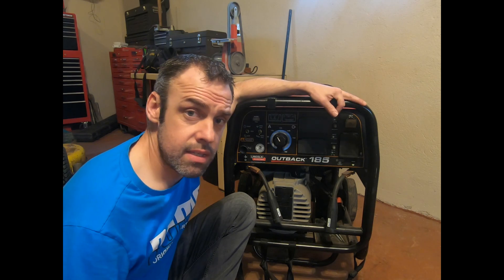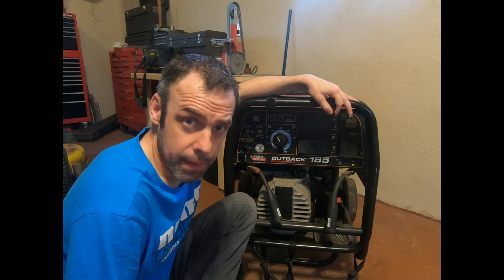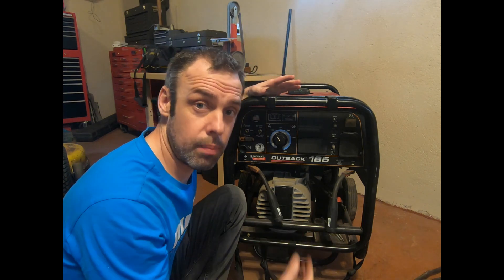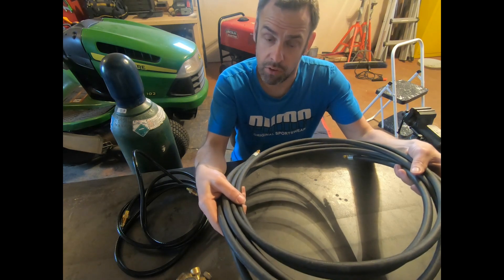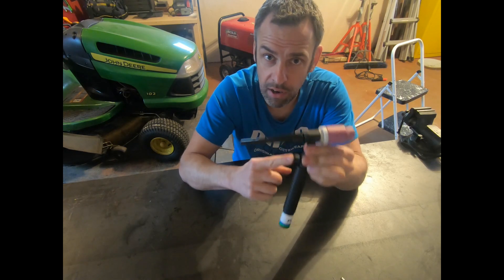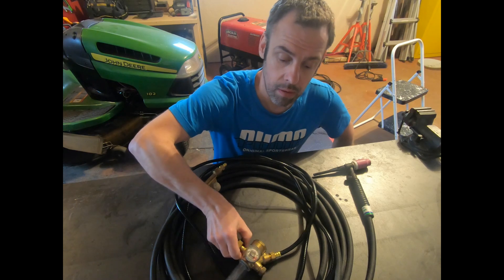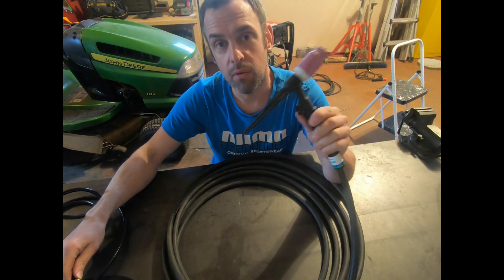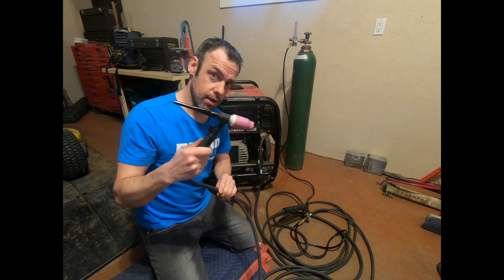Turn your stick welder into a scratch arc TIG welder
My first video, go easy on me. This is a how to video on setting up a stick welder as a scratch arc tig welder.